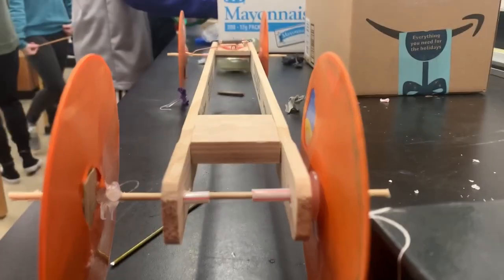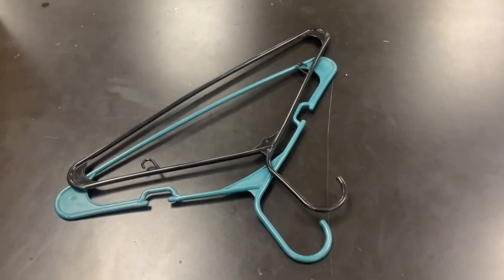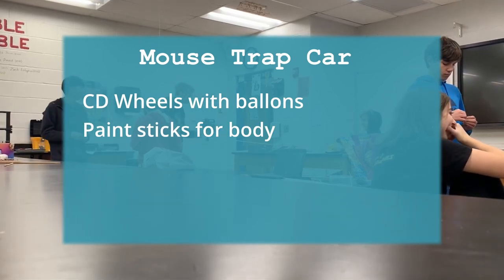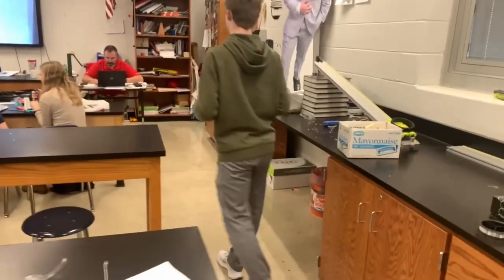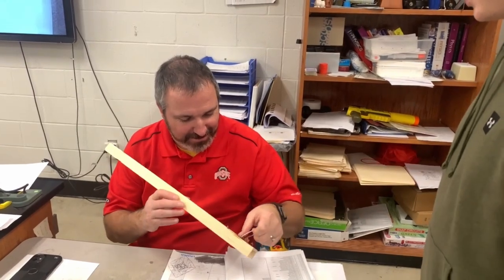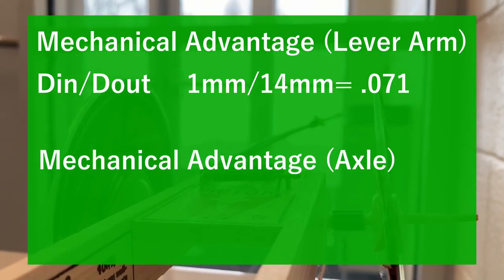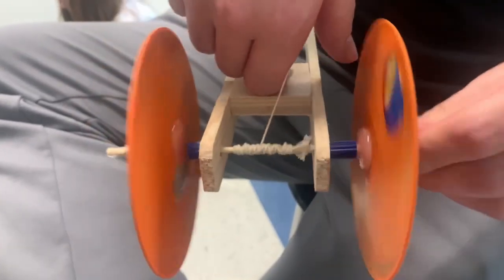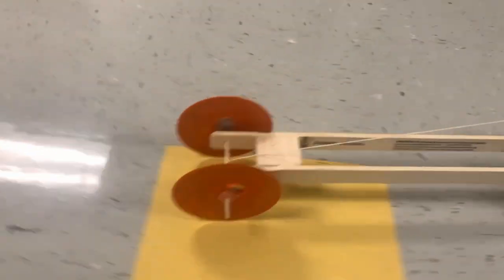Mouse Trap Car Final Video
How we built and designed out mouse trap car.